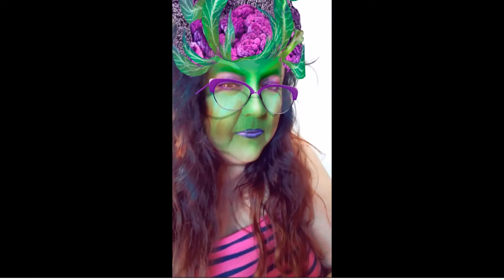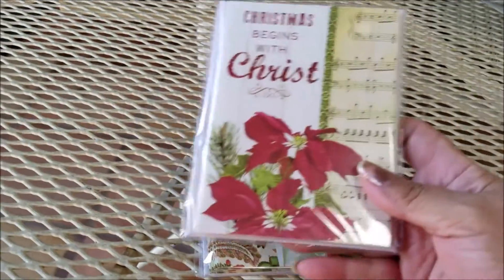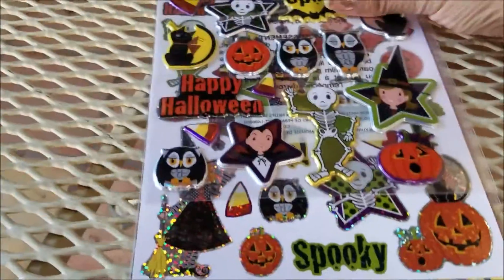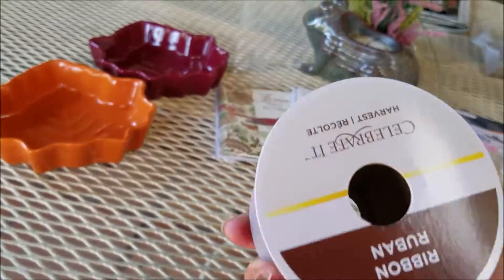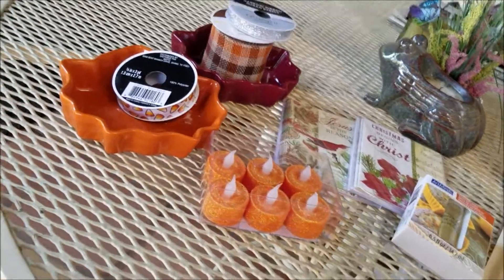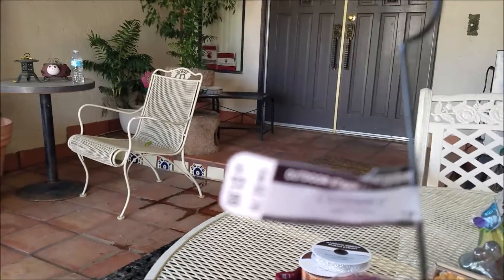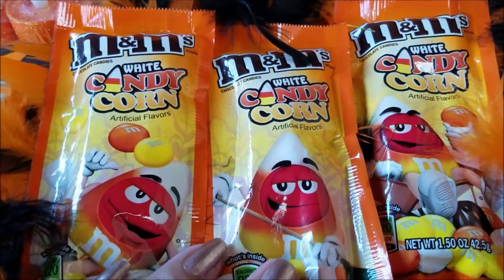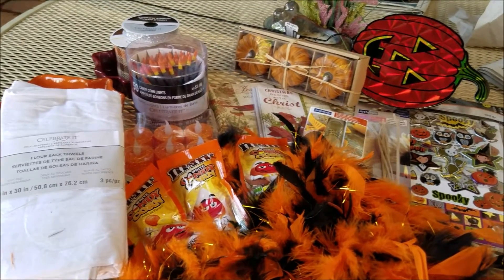MICHAELS HAUL-OoooEEN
Hola my friends,

I am collecting the last of what I need to film some up coming DIY Fall and Halloween Decor...